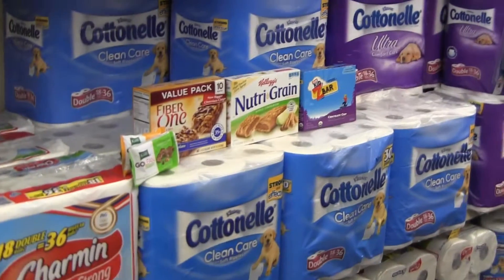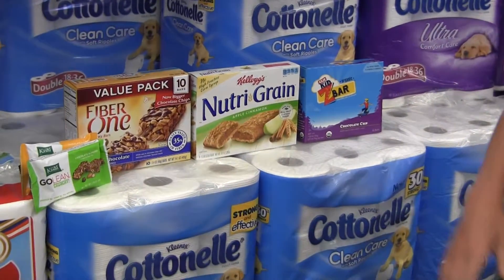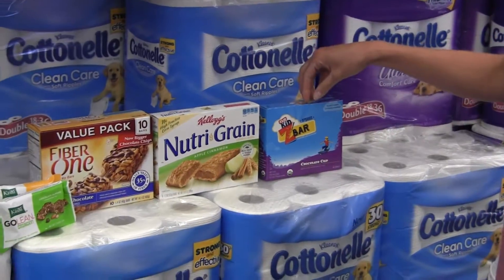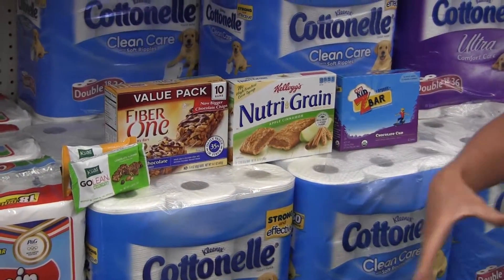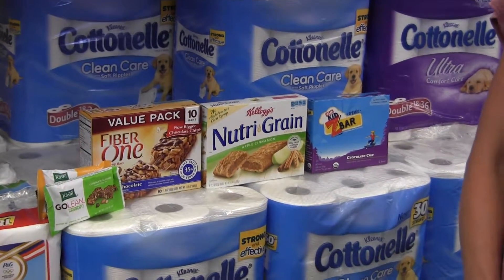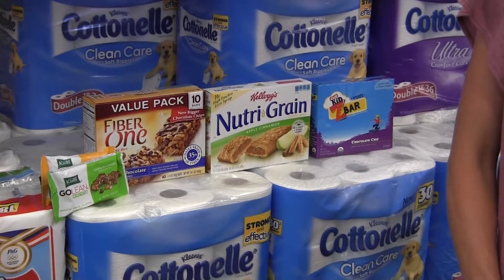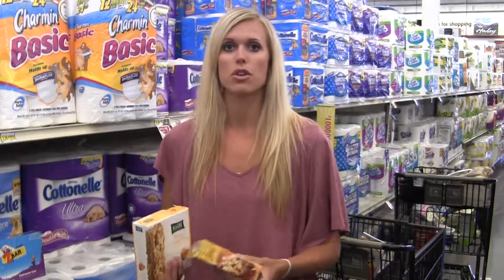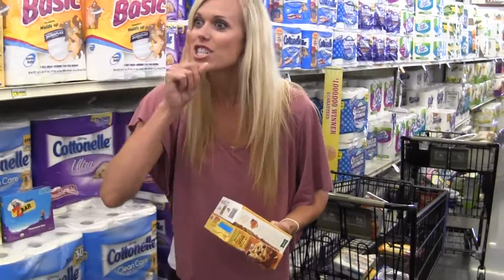Lose It Video 6